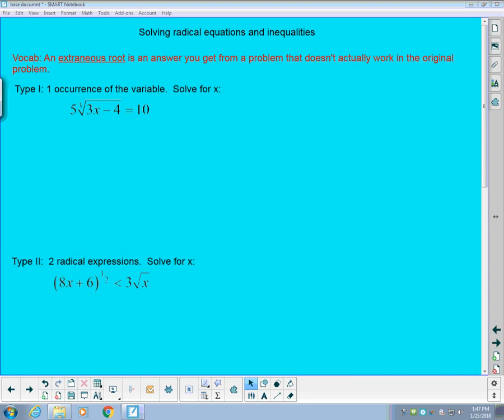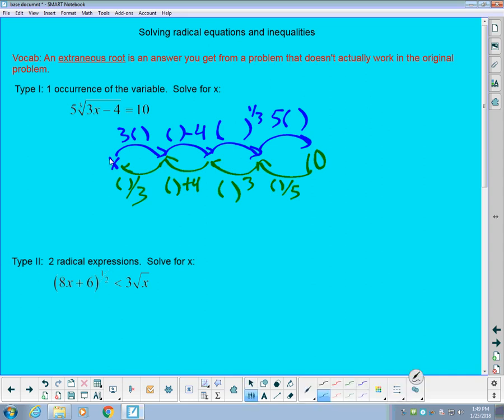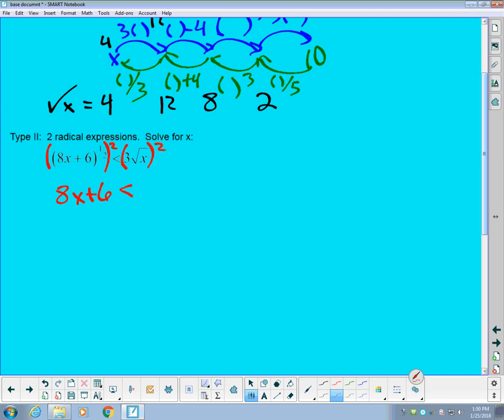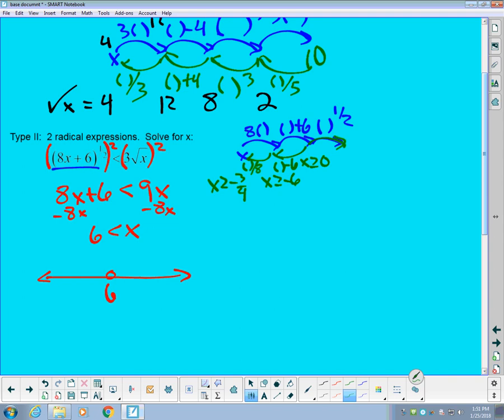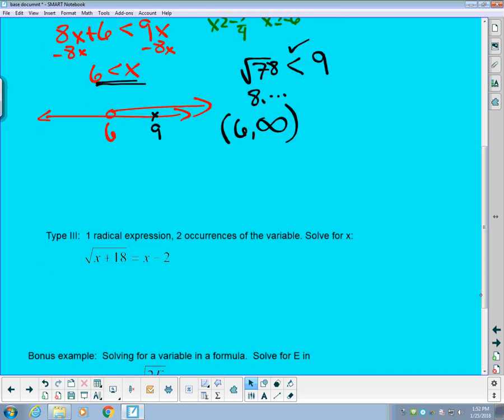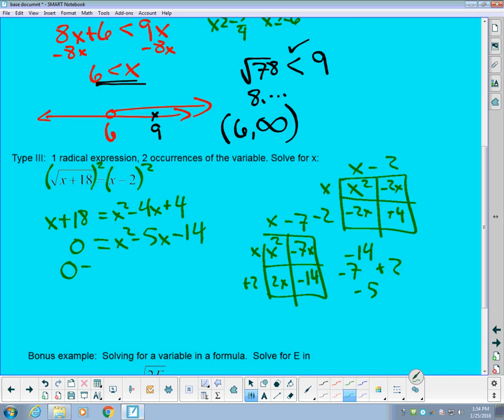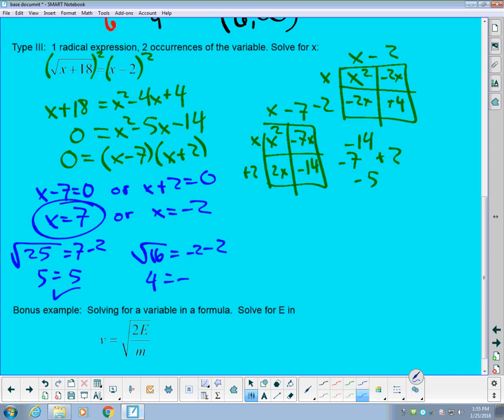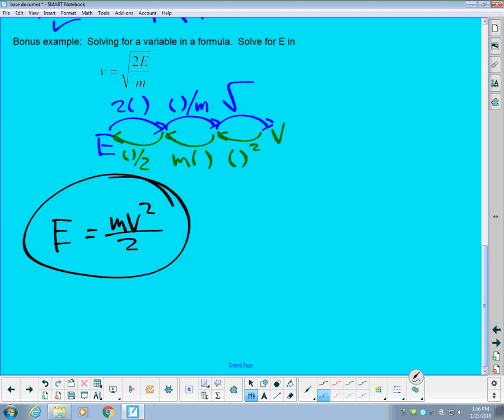Solving radical equations and inequalities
solving several types of radical equations and inequalities using arrow diagrams and area models.